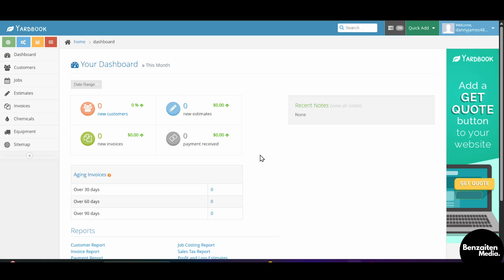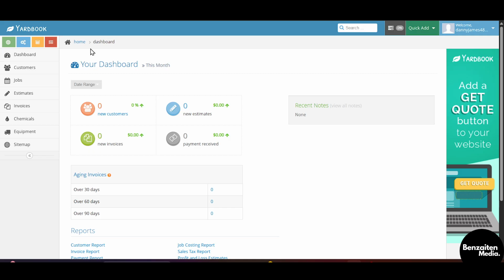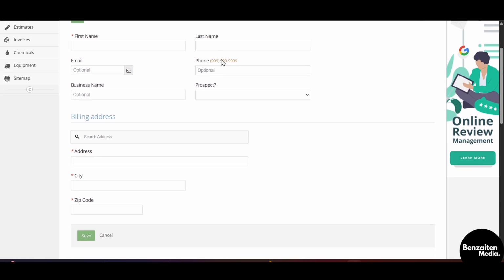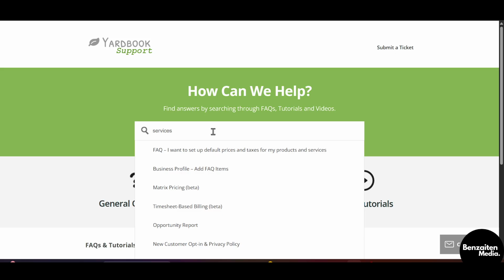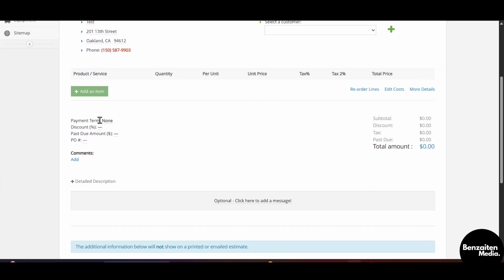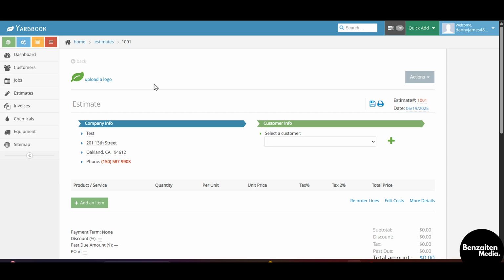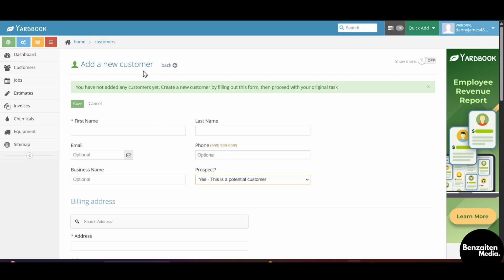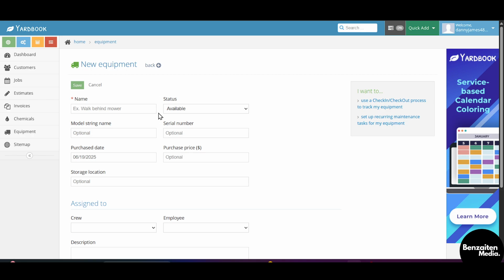Yardbook Tutorial for Beginners: Lawn Care Business CRM Guide 2025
🌿💼 Want to streamline your lawn care business operations in 2025? This beginner-friendly tutorial will walk you through using Yardbook , a powerful CRM (Customer Relationship Management) tool designed specifically for lawn care and landscaping businesses. From scheduling jobs to managing customers and invoicing, this guide covers everything you need to know to get started with Yardbook and grow your business efficiently.

🔍 What You’ll Learn in This Tutorial:
✅ How to set up your Yardbook account and customize it for your business
✅ Steps to manage customers, schedule jobs, and track progress
✅ Tips for creating professional estimates and invoices
✅ How to use Yardbook’s reporting tools to analyze performance

This guide is perfect for lawn care business owners, managers, and teams looking to organize their workflows and improve customer satisfaction. With clear instructions and actionable tips, you'll learn how to leverage Yardbook’s features to save time, reduce administrative work, and focus on growing your business.